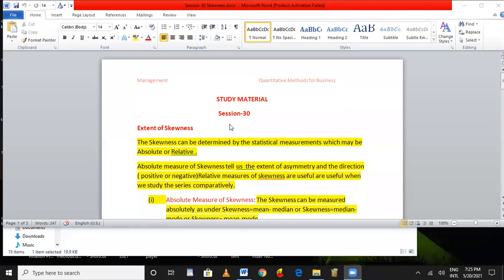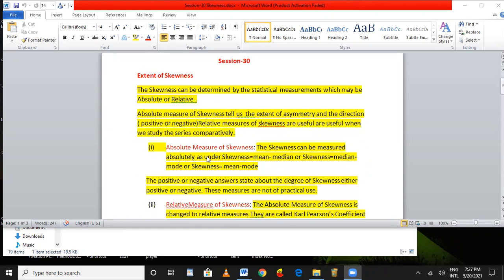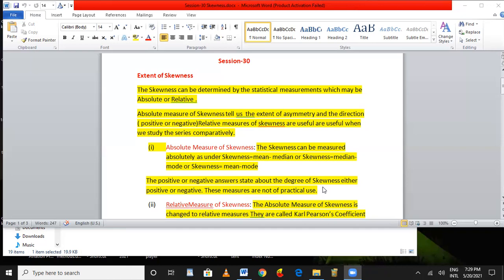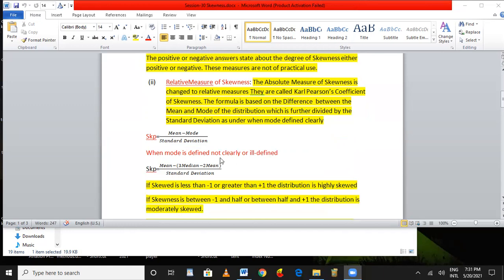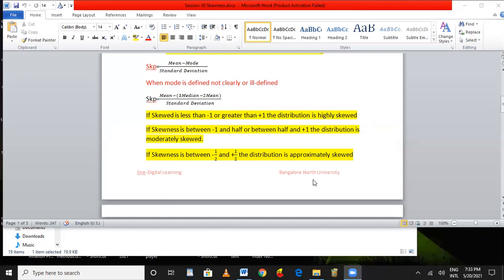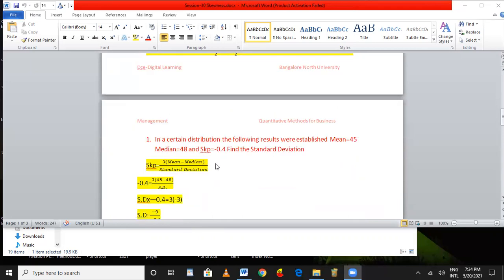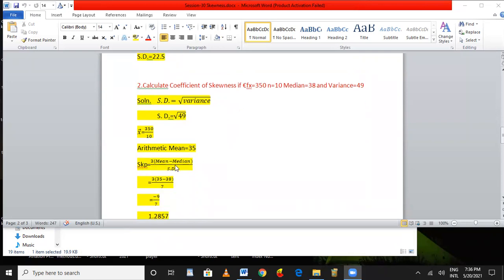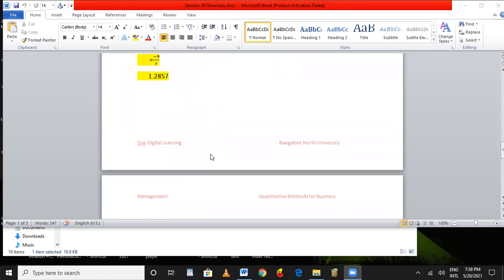Session-30-Skewness By Ananda Ramaiah setty B.R.